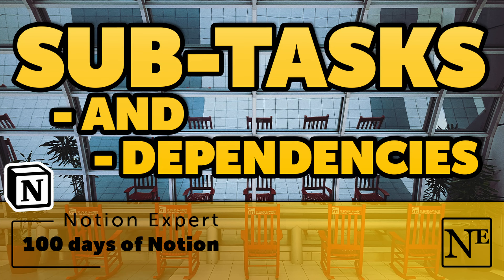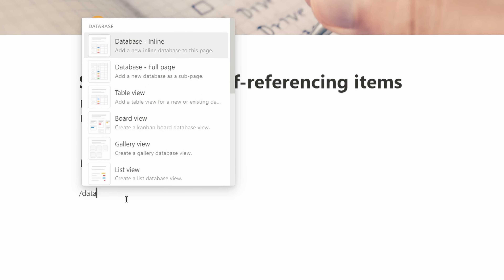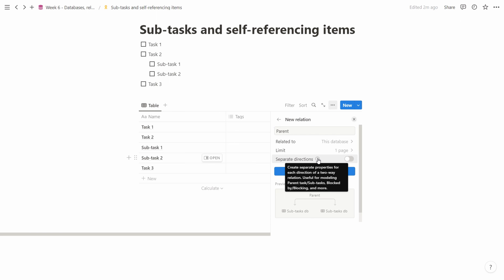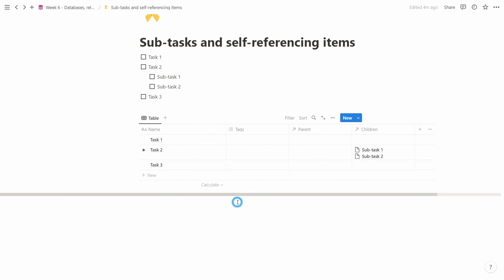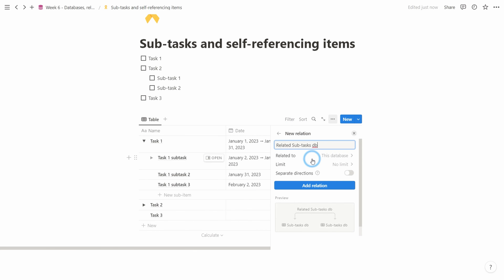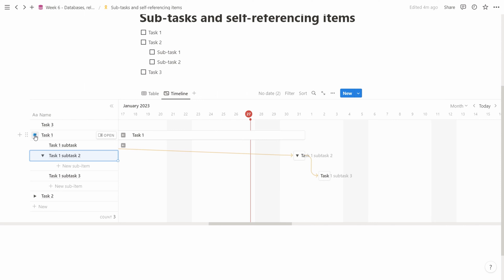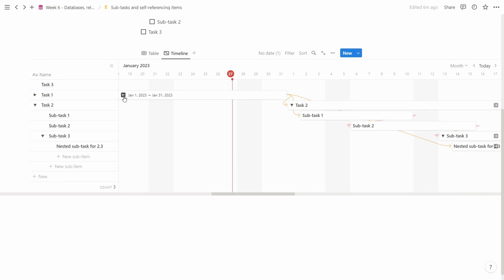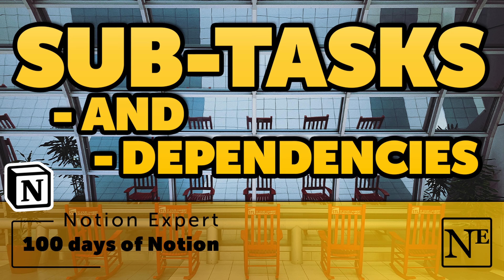Maximize Productivity with Notion's New Sub-Task, Dependencies, and Self-Referencing Relations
Take your task management to the next level with Notion's new sub-task, dependencies, and self-referencing features.

Always know the next action for you projects!

This video will show you how to use Notion's databases, properties, and views to create a customized task management system that works for you.

You'll learn how to use parent/child relationships, predecessor/successor relationships, and timeline views to keep your tasks organized and on track, and how to use self-referencing items to streamline your workflow and increase your productivity.

Week 6, day 39 of our 100 days of notion video series.

00:00 - Subtasks and dependencies
00:59 - Sub-tasks with checkboxes
02:01 - Create the database
03:01 - Sub-task properties: Reference to self
04:50 - Link subtasks
05:21 - Parent/child items in Notion
06:25 - Add sub-items to the table
06:54 - Date property to prepare for the timeline
07:54 - Dependent tasks - successor and predecessor
09:07 - Create a timeline view
09:49 - Sub-tasks and successors on the timeline
10:33 - Set the date by clicking on the timeline
11:04 - Set predecessor and successor by clicking
11:23 - Expand and collapse
12:30 - Check off completed items

Become a Notion expert in 100 days through hands-on video tutorials!
Fast-track your journey with some premium templates!

Learn from me, the Notion Expert.

A developer for over 20 years leading a product department for the last 10.
Helped by Notion every step of every day. Let's level up YOUR skills!